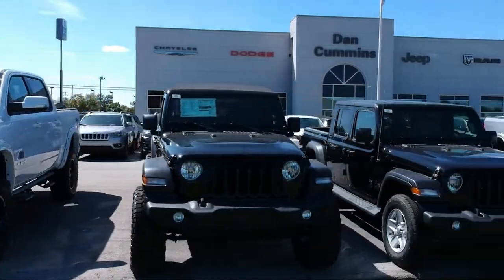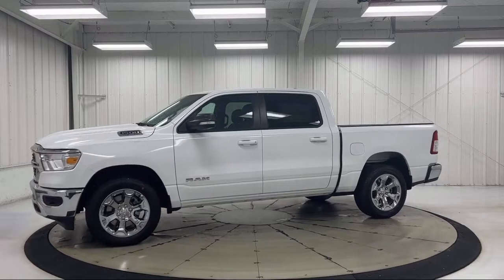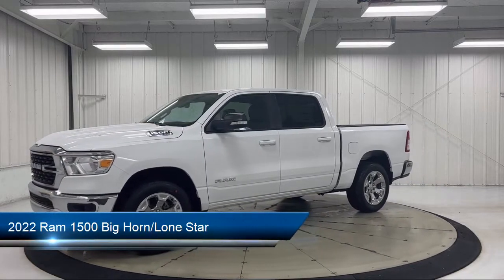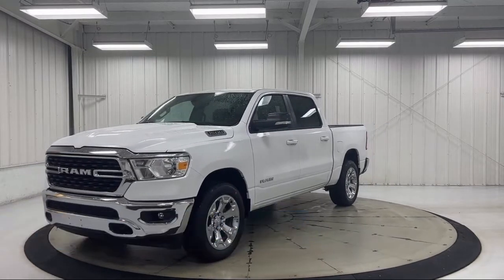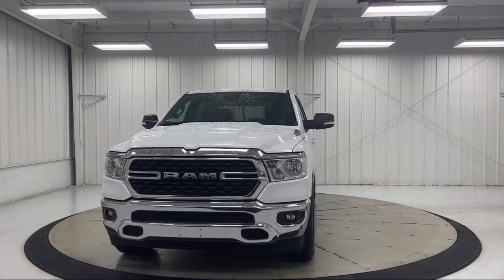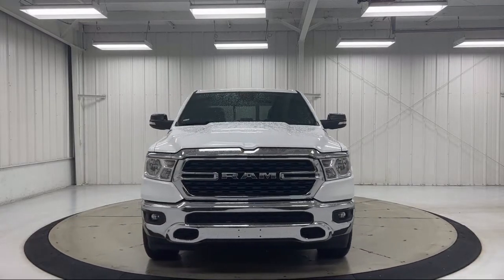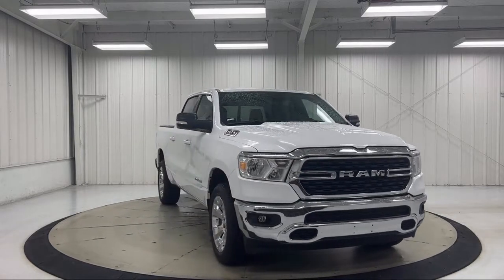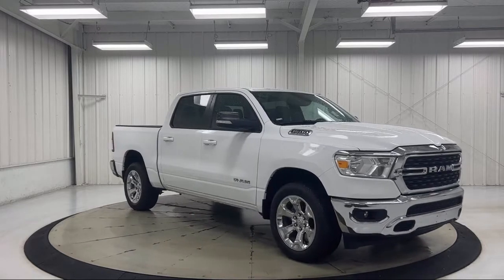2022 Ram 1500 Big Horn/Lone Star Crew Cab Paris Lexington Winchester Nicholasville Louisville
2022 Ram 1500 Big Horn/Lone Star Crew Cab Stock Number: 9315 Vin:1C6SRFFT8NN381441.